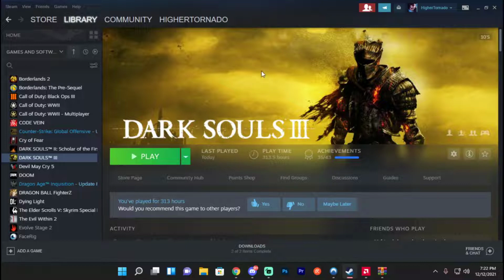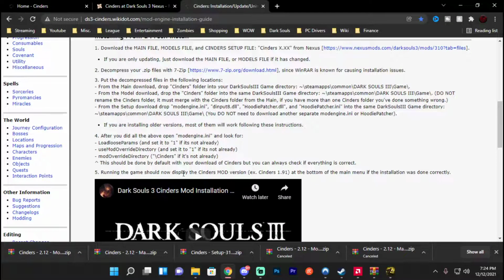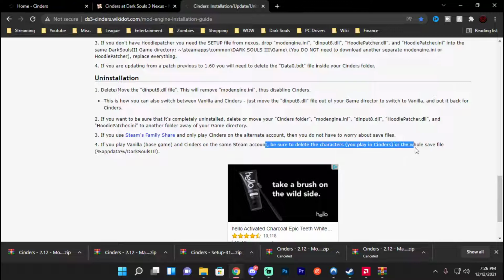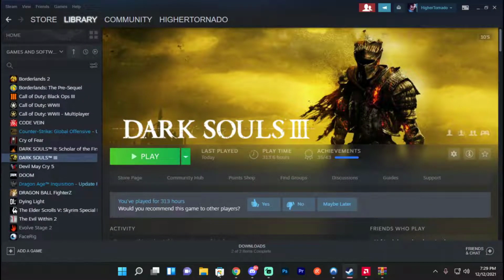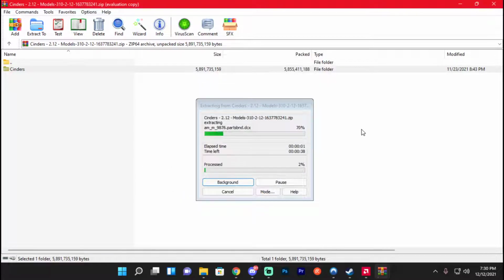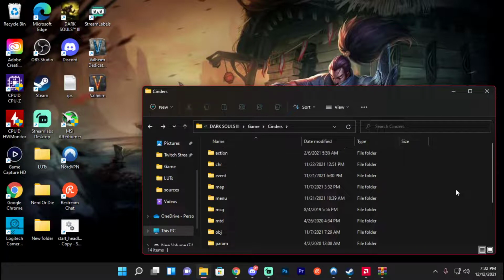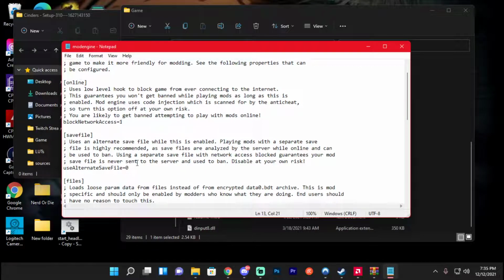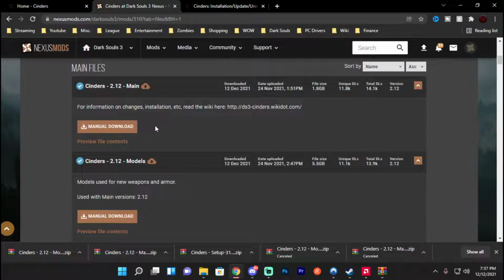Dark Souls 3 Cinders Mod Install/Update/Uninstall Guide